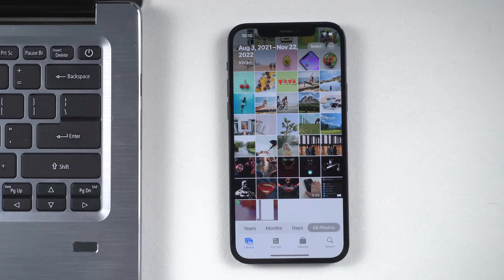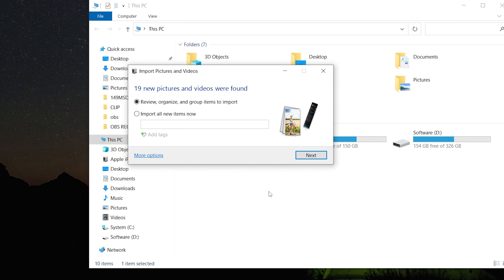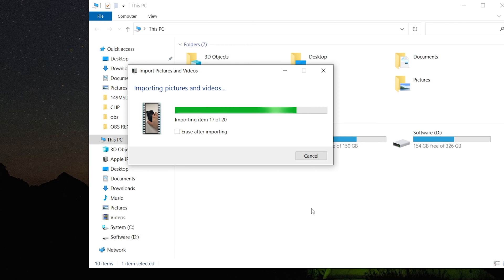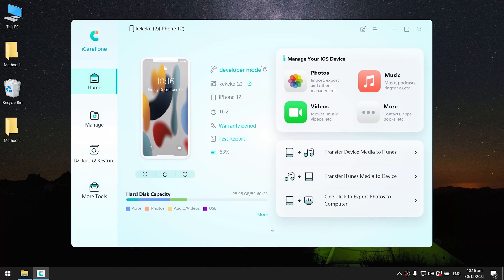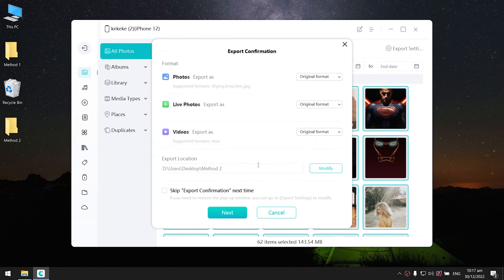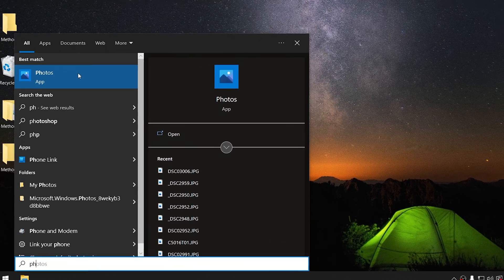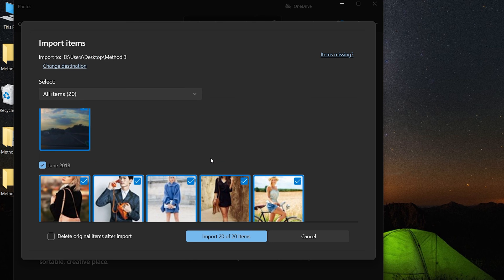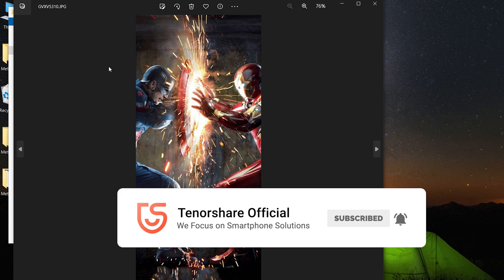How to Transfer Photos From iPhone to Laptop - 2023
How to transfer photos from iPhone to laptop? It is very simple. In today's video I will show the best 3 ways to teach you.

Chapter:
00:00 intro
00:19 Method 1: Import Directly on PC
00:57 Method 2: Transfer Photos Via iCareFone
01:56 Method 3: Transfer by Photo App